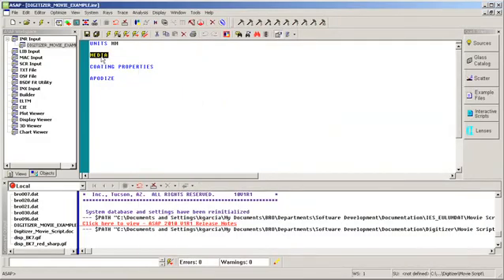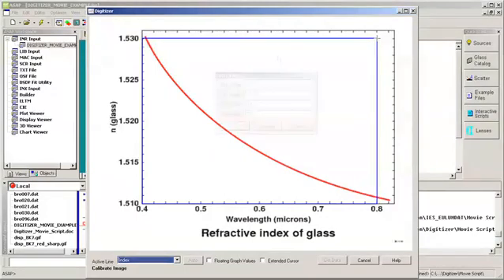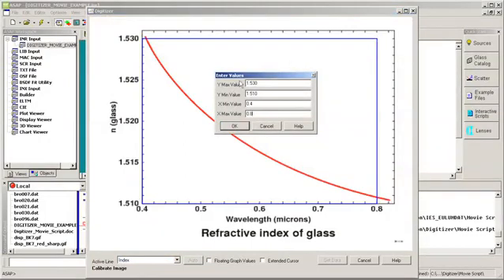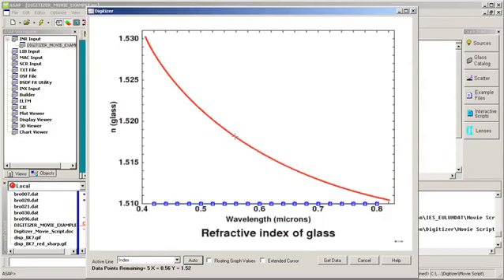Enhanced BRO Digitizer in ASAP (Demo)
A demonstration of the enhanced BRO Digitizer in ASAP 2010 V1R1, which will automatically find the data curve(s) on a graph.